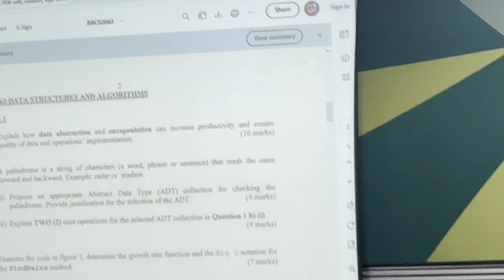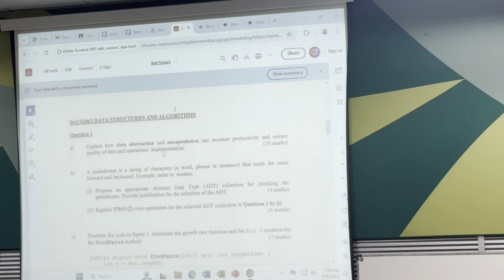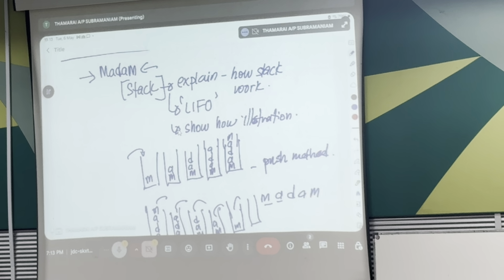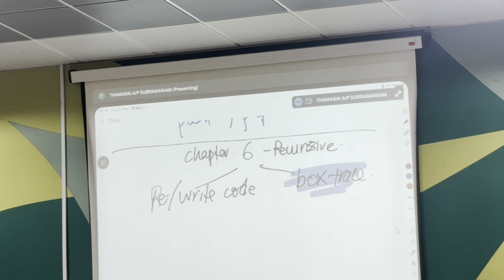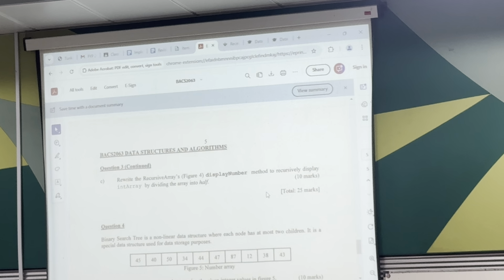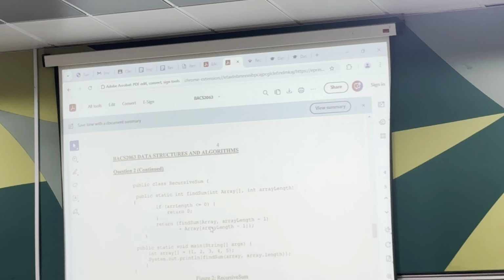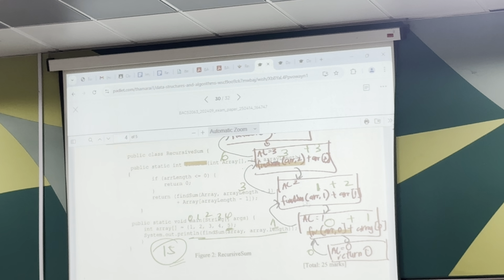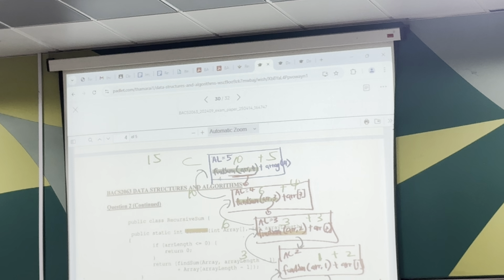dsa final 1